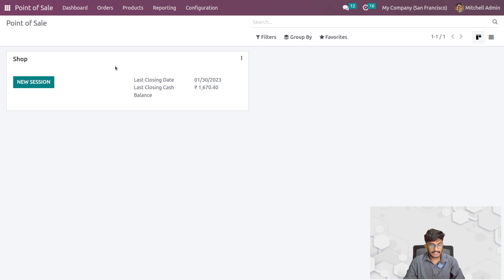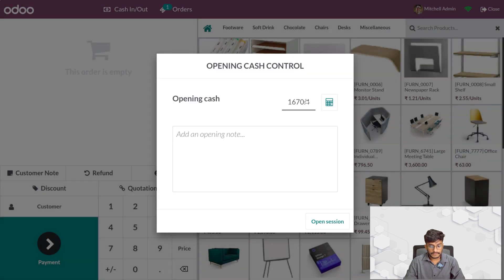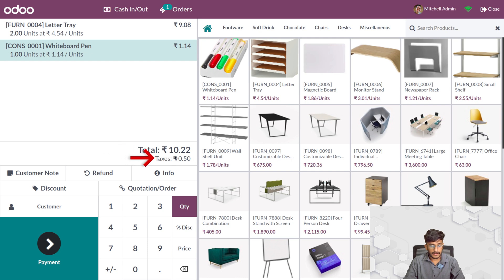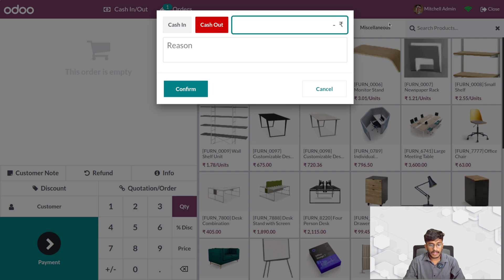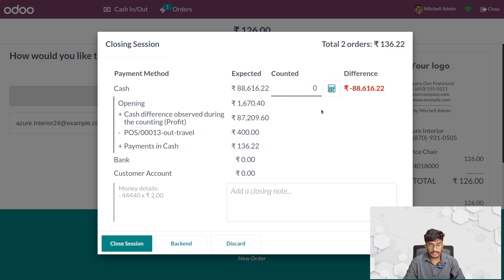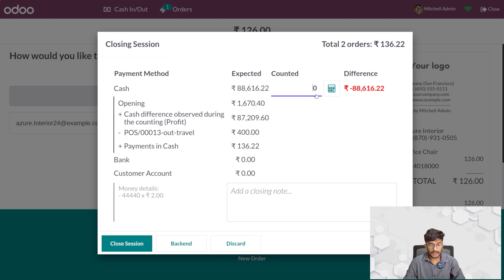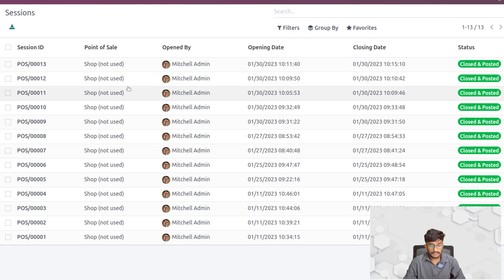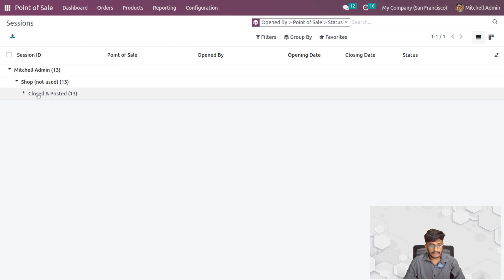Managing Cash Control in Odoo 16 Point of Sale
When the cashbox opens and closes, cash control enables you to verify its contents. As a result, you may be certain that no mistakes were made and no money was lost.
How to set up and use cash control with Odoo 16 POS is covered in this video.